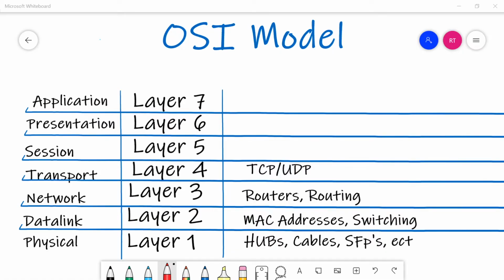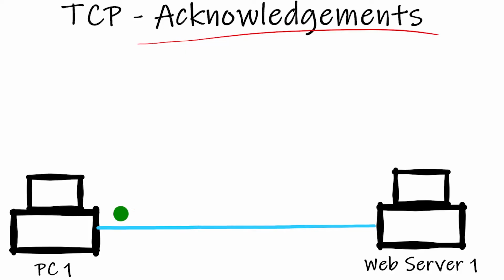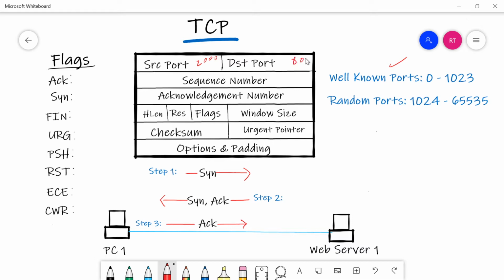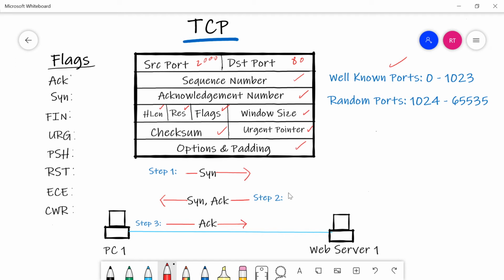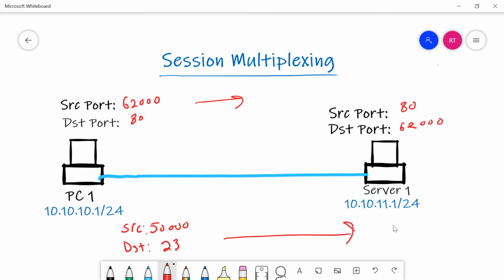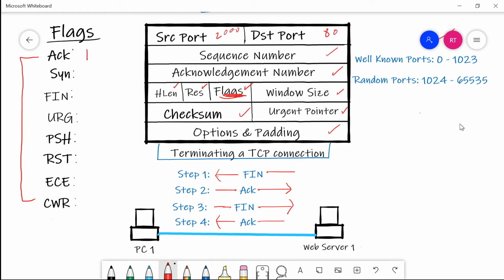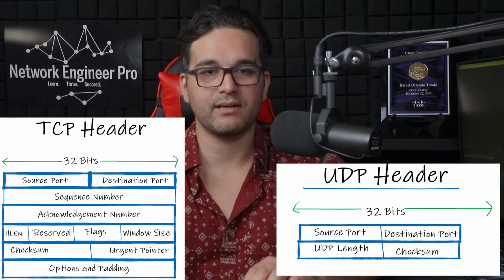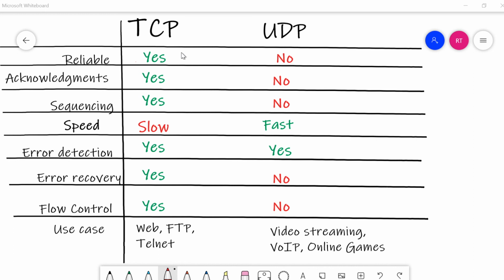Comparing TCP vs UDP - CCNA 200-301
Welcome to Network Engineer Pro. I'm Rafael, CCIE #64356.

I'm working on ton of content (videos, labs and more) to help you learn networking. If you want to stay up to date on what I'm working on and be the first to know then head to my website where you can sign up and get notified:

The CCNA 200-301 Official Cert Guide Volume 1

The CCNA 200-301 Official Cert Guide Volume 2

For those of you who want to take your studies to the CCIE level, here are the first two books(of many) you should get your hands on.

Routing TCP/IP, Volume 1

Routing TCP/IP, Volume 2

In this video I talk about TCP vs UDP in detail side by side. Not only the differences but how they work, tcp and udp headers, tcp and udp ports, tcp vs udp handshake and more.

If you're studying for the CCNA (200-301) or learning networking in general. Then this video will help you understand both of these protocols.

Learn. Thrive. Succeed Together